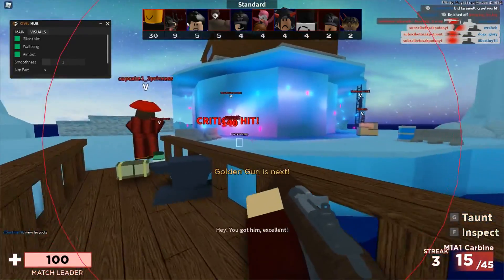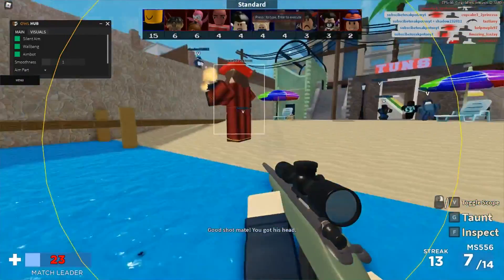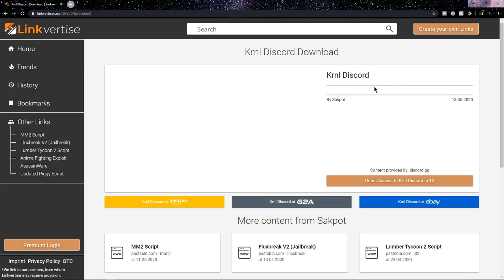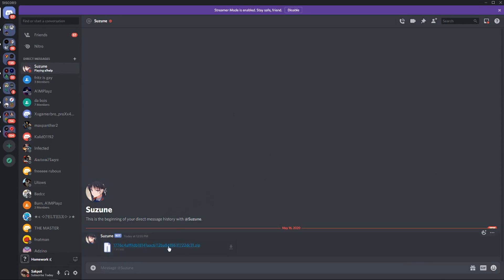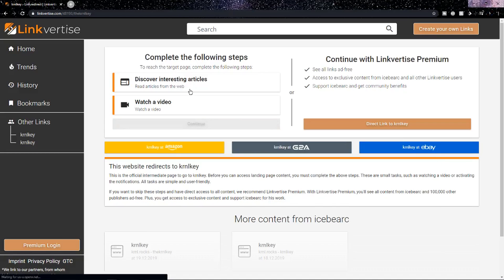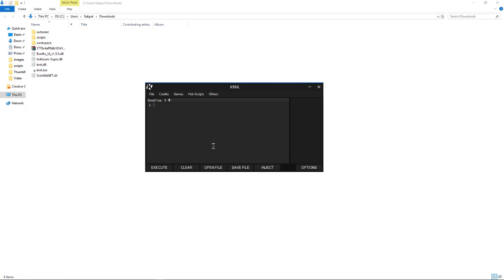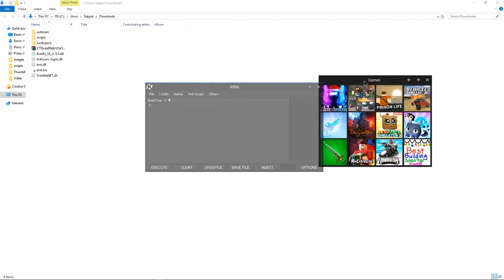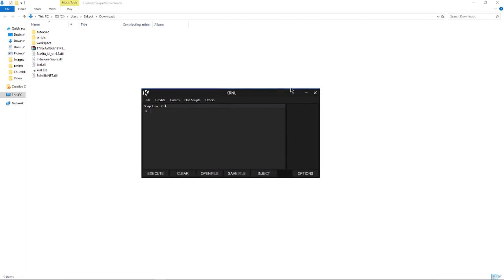Krnl Executor Exploit : How To Download and Use KRNL ( Level 7 ) *Free*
Hey guys! Today im back with another tutorial on how to get KRNL! KRNL is the best free roblox executor that you can currently get so if youre intrested then make sure to watch the video through and follow it carefully!